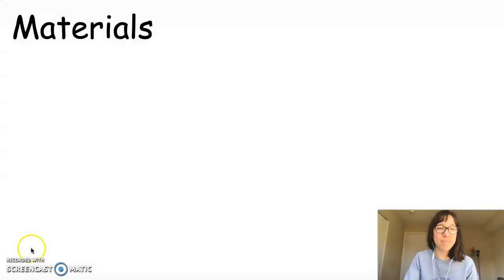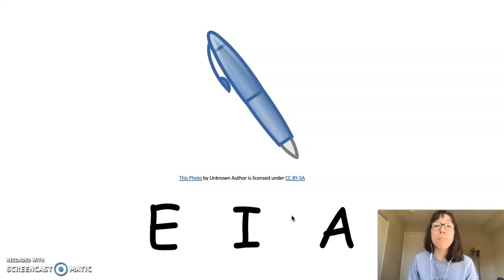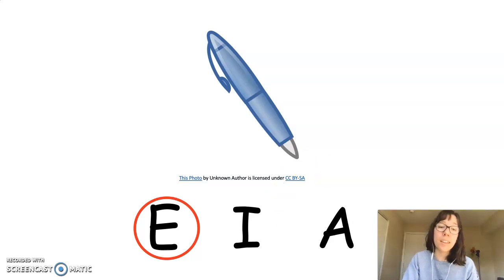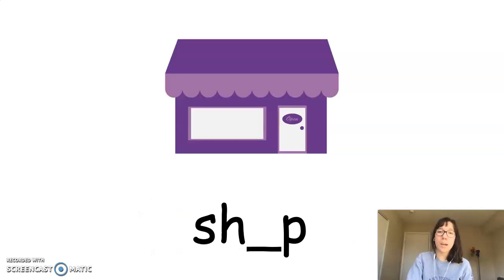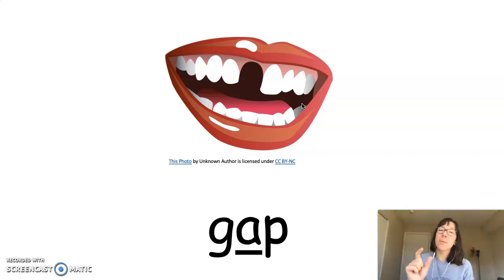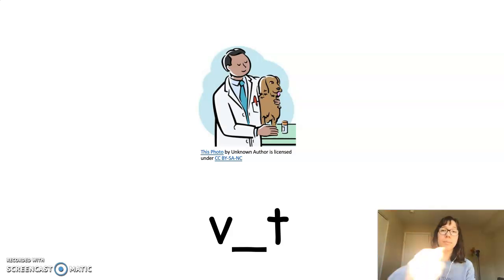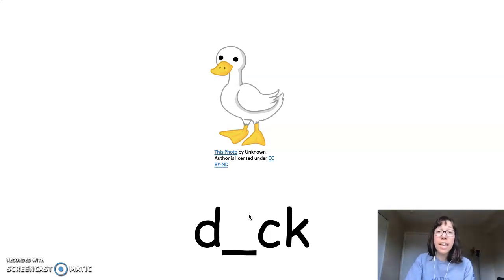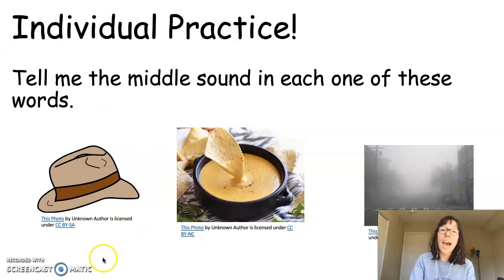Middle Sounds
This lesson is all about those pesky middle sounds. They can be hard to hear, but make a big difference to the word! Follow along and see if YOU can hear those middle sounds before I do!